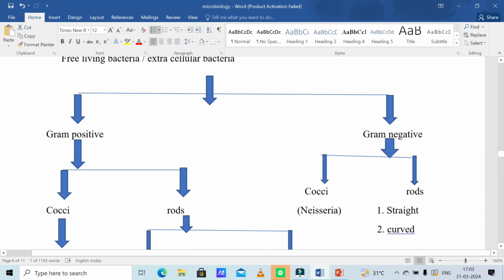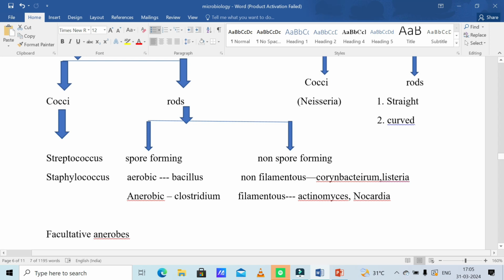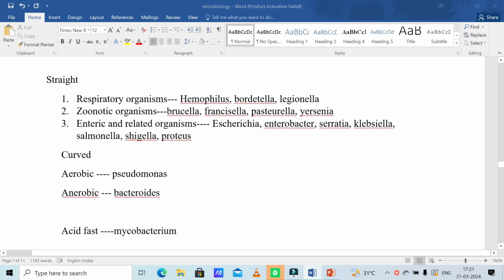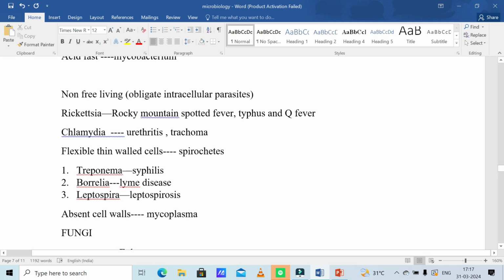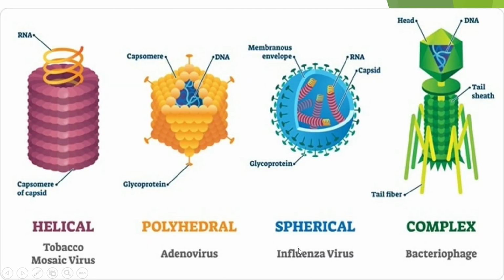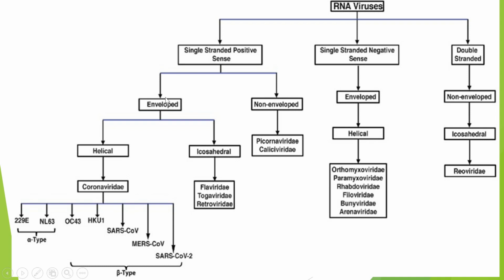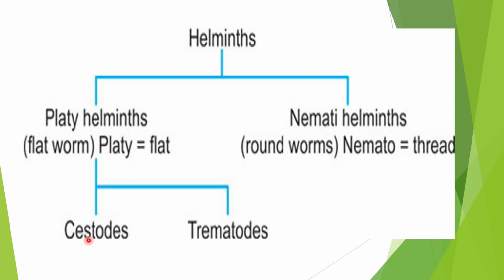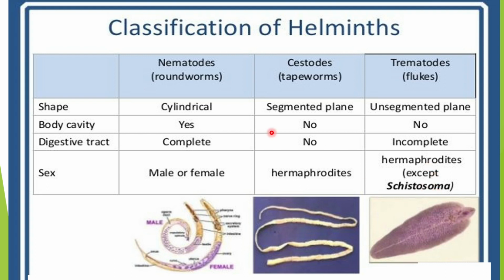MICROBIOLOGY II QUICK REVISION POINTS II FOR ALL NURSING EXAMS II PART 3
This video includes important points from the topic Microbiology  for all nursing competitive examinations. This will be helpful for you at the time of revision which helps to increase your confidence and reduces anxiety.